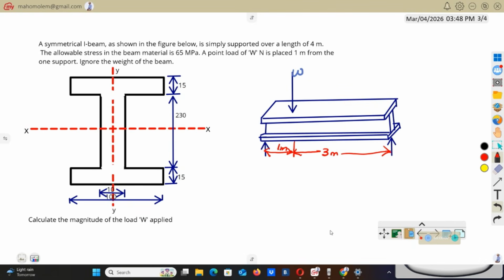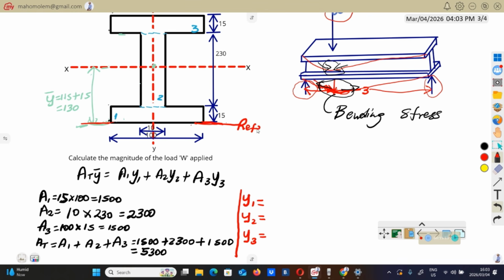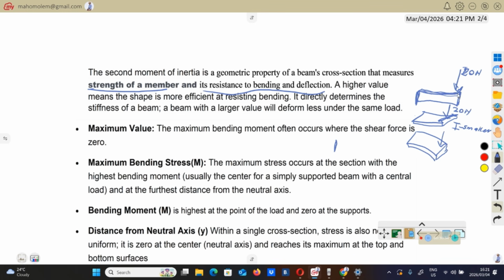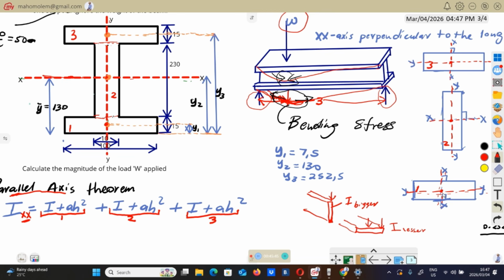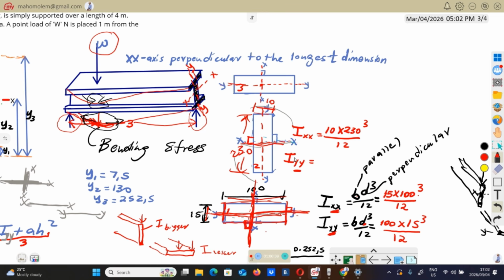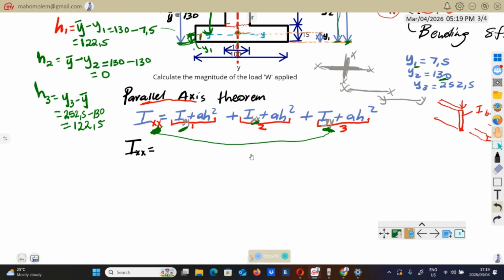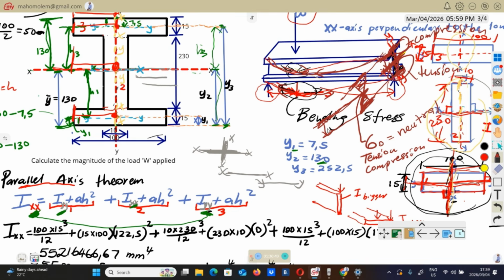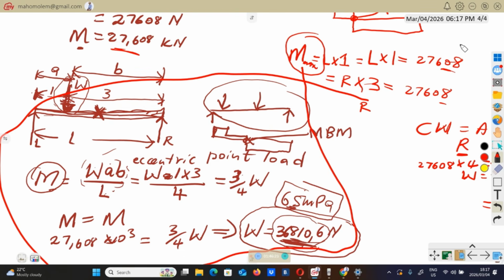Simple Bending Stress PART 1 - Strength of Materials and Structures N5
You will learn how to calculate:
--the centroid of a section
--second moment of inertia about both axis of bending
You will be able to use simple bending equation